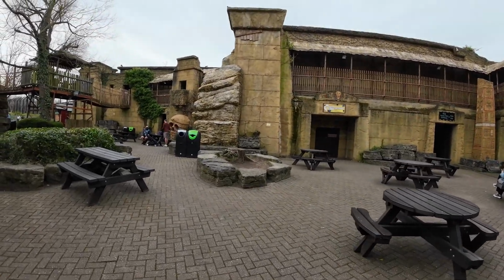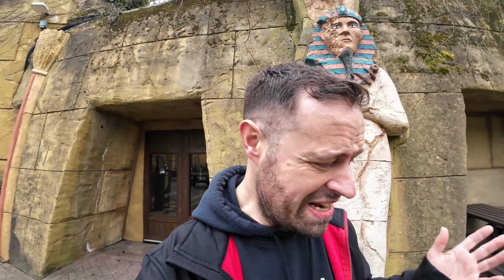Tomb Blaster Chessington UPDATED for 2025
Tomb Blaster has received some much needed attention for 2025, witht he ride having some new upgrades inside and out.

Chessington have really tried to bring this ride back to life the past few years, following on from the outside painting, and queue light upgrades comes even more in 2025. With ride targets really standing out as a big change. With more targets working with all new colours, you can score better than ever as you travel through the Tomb.

Lighting and sound upgrades are also present with some things fixed or looking like they will be fixed in the near future. Its a start for the ride although some other parts are not looking quite as strong, we hope more is planned for the ride.